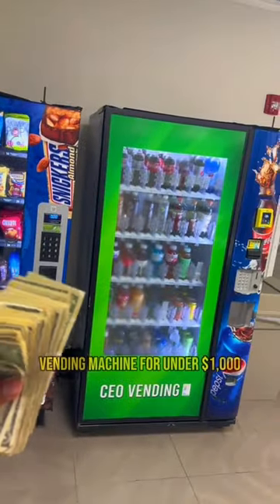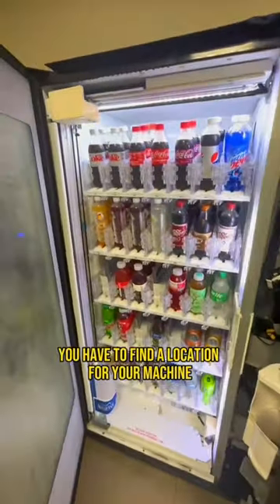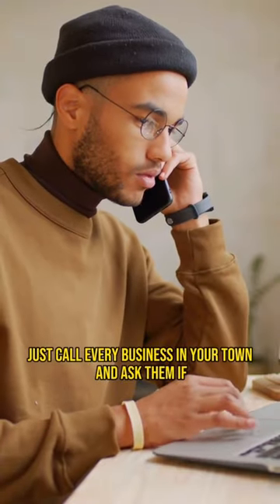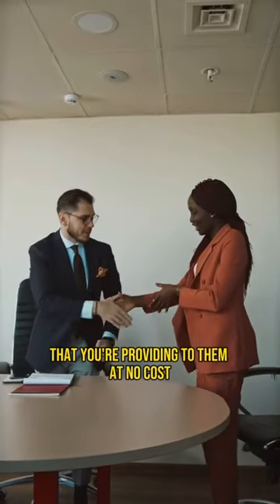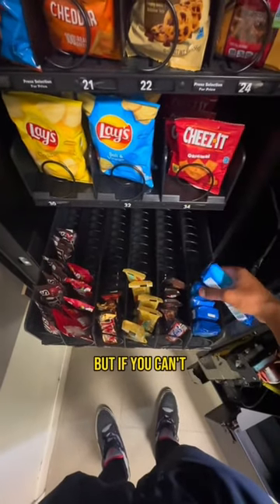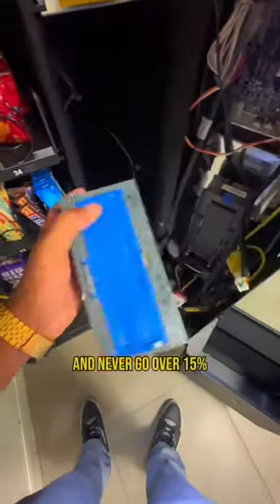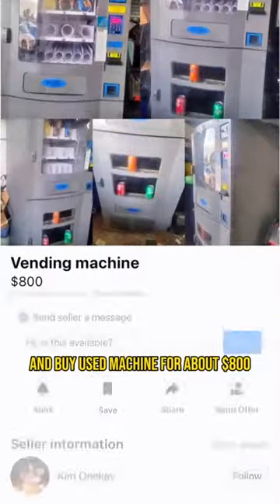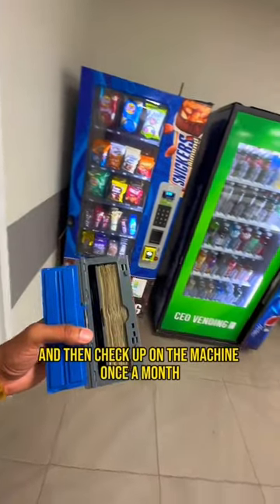How YOU Can Start A VENDING MACHINE BUSINESS